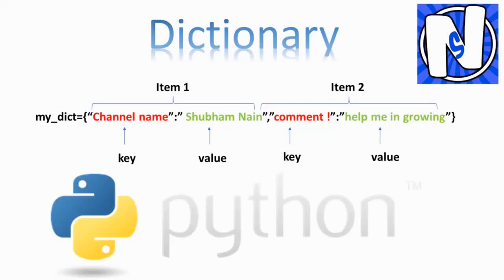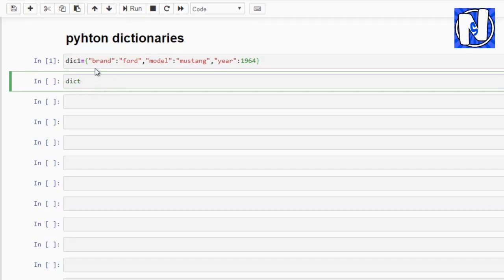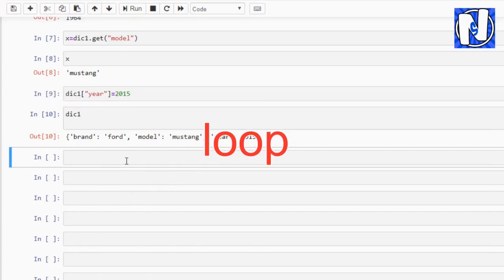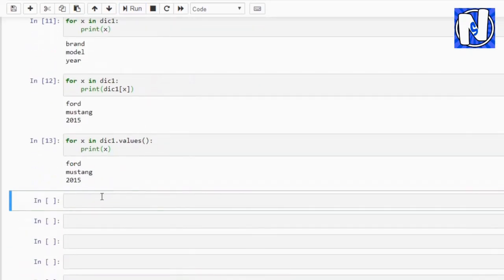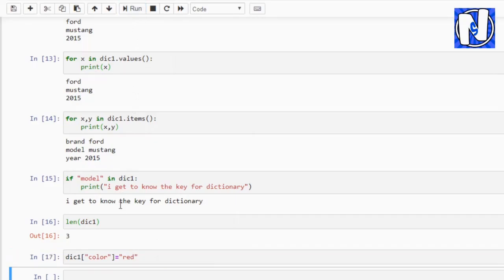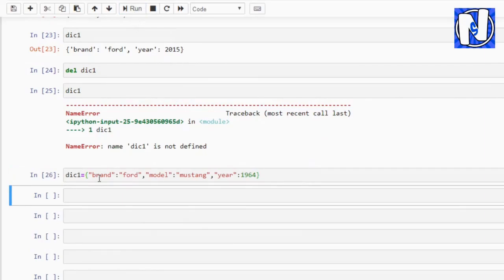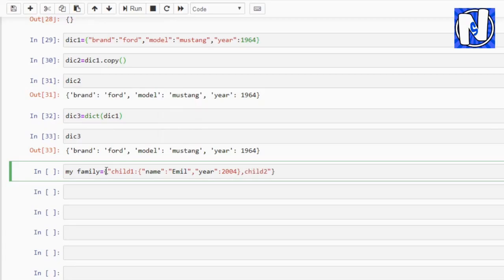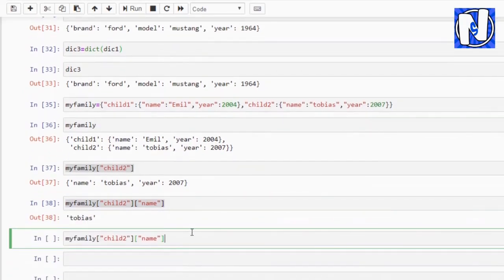Python Dictonary Guide to Get Started with Examples || JUPYTER NOTEBOOK 🧾 🐍🐍🐍.🕖==PYTHON 3.7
In Python, a Dictionary can be created by placing sequence of elements within curly {} braces, separated by 'comma'. Dictionary holds a pair of values, one being the Key and the other corresponding pair element being its Key:value .
Dictionary Methods
Python has a set of built-in methods that you can use on dictionaries.

Method Description
clear() Removes all the elements from the dictionary
copy() Returns a copy of the dictionary
fromkeys() Returns a dictionary with the specified keys and value
get() Returns the value of the specified key
items() Returns a list containing a tuple for each key value pair
keys() Returns a list containing the dictionary's keys
pop() Removes the element with the specified key
popitem() Removes the last inserted key-value pair
setdefault() Returns the value of the specified key. If the key does not exist: insert the key, with the specified value
update() Updates the dictionary with the specified key-value pairs
values() Returns a list of all the values in the dictionary